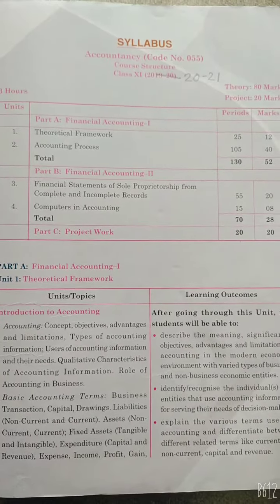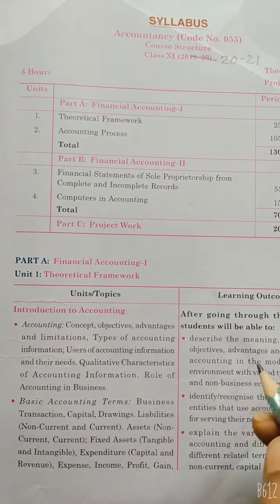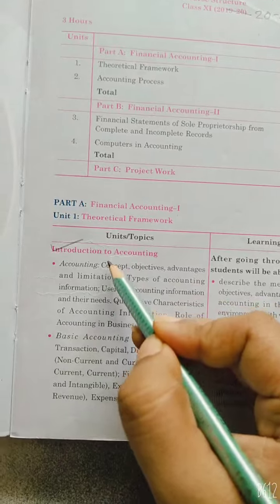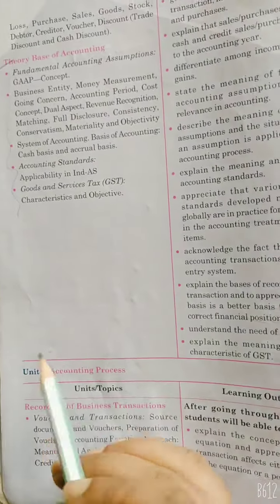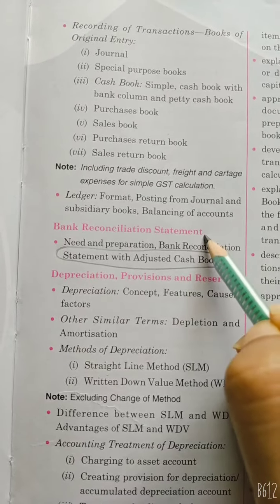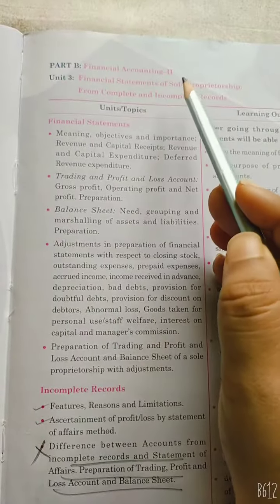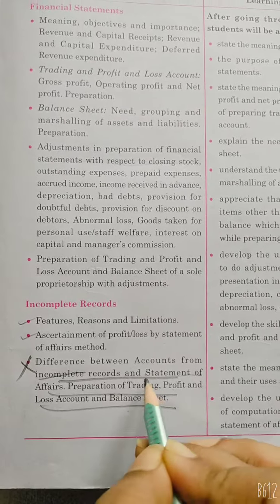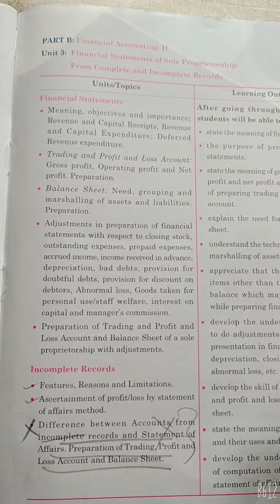Class 11 Accounts reduced syllabus